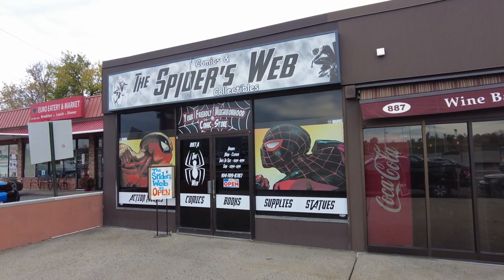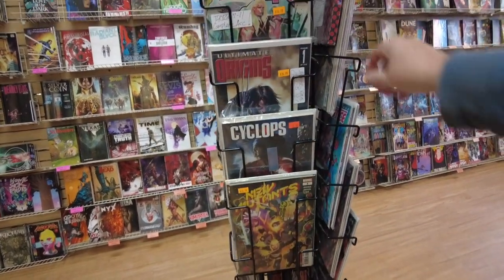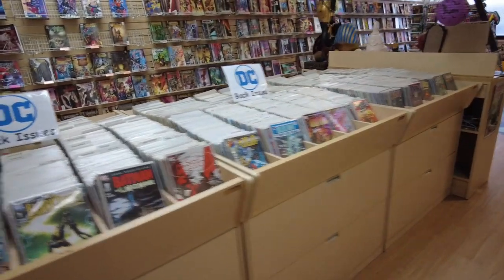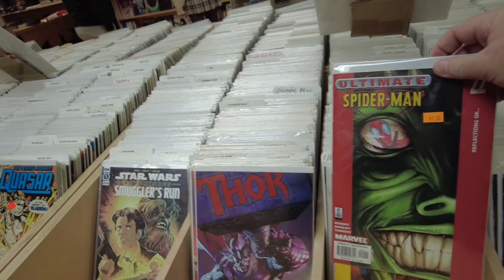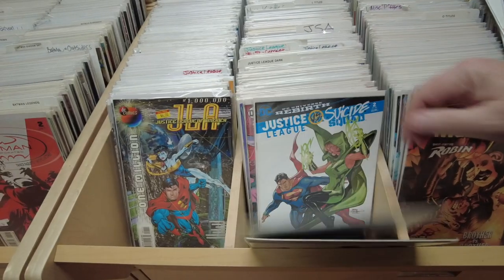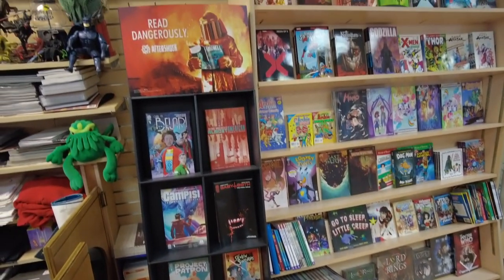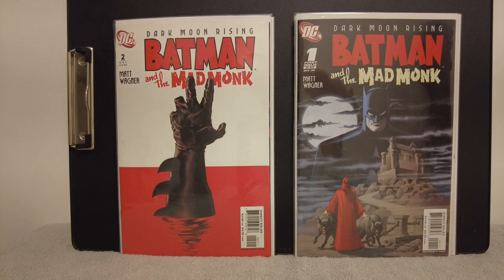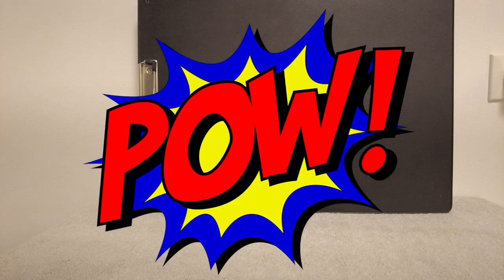What did I find at THE SPIDER'S WEB? | Yonkers, New York | Store Tour, 2021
This video is about the comic book shop THE SPIDER'S WEB, located in Yonkers, New York. The shop is across the street from Empire City Casino, so it is a busy area. I do a shop tour and give my opinions. I grab some books, look at some statues and observe other collectibles.